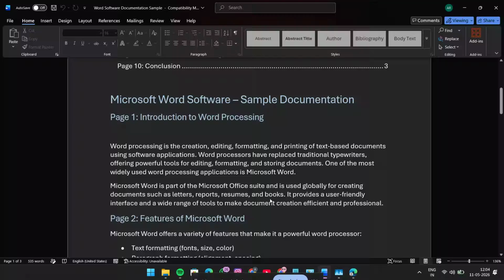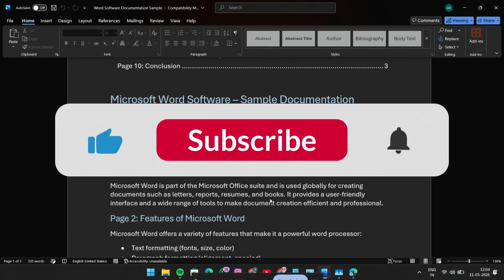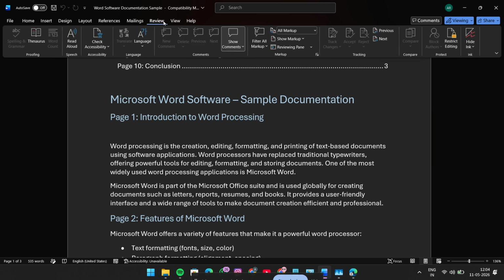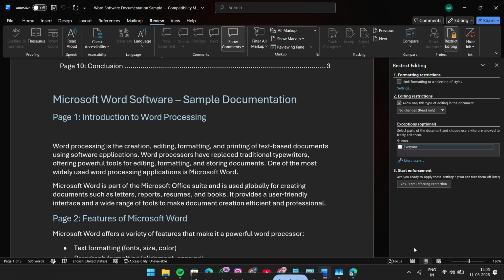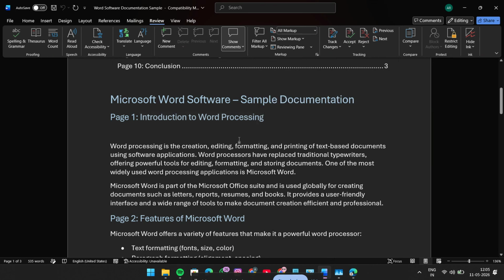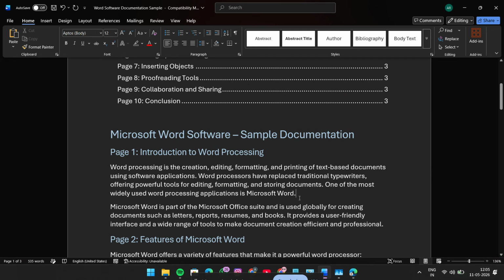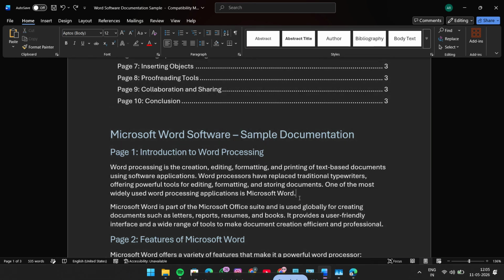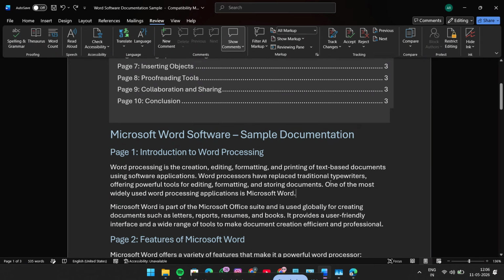Fix Microsoft Word Error Selection Is Locked (Easy Guide)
Learn how to fix the Microsoft Word “selection is locked” error by removing restricted editing protection and unlocking fields in the document.
Follow this quick step-by-step tutorial to regain editing access and get Word working normally again.

🕚Timestamps:
00:00 Introduction
00:18 Open Microsoft Word And Check The Review Tab
00:42 Click Restrict Editing And Stop Protection
01:17 Select The Whole Document With Ctrl+A
01:30 Unlock Fields Using Ctrl+Shift+F11
01:49 Confirm The Error Is Fixed
02:08 Final Recap And Outro

✍️What You'll Learn In This Video:
• How To Remove Restrict Editing Protection In Microsoft Word
• How To Stop Protection To Unlock A Word Document
• How To Select The Entire Document Using Ctrl+A
• How To Unlock Fields With Ctrl+Shift+F11
• How To Fix The Microsoft Word Selection Is Locked Error
• How To Regain Editing Access In Protected Word Files

💡Pro Tips:
• If Stop Protection asks for a password, the document owner may need to remove protection.
• Try reopening the file after unlocking if the changes do not apply immediately.
• Save a copy of the document before making protection changes.
• If the file came from email or downloads, check whether it opened in Protected View.